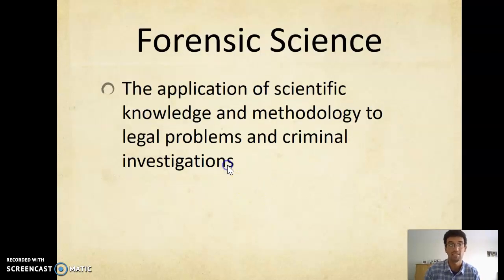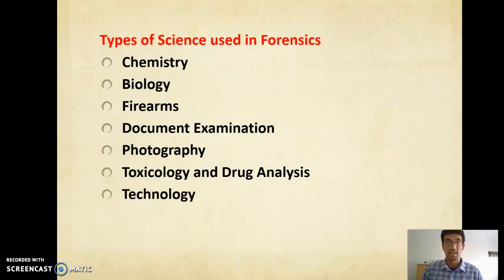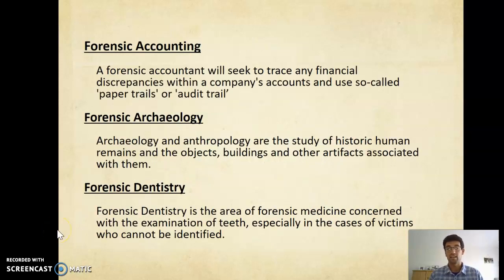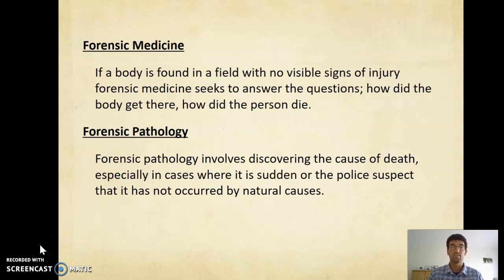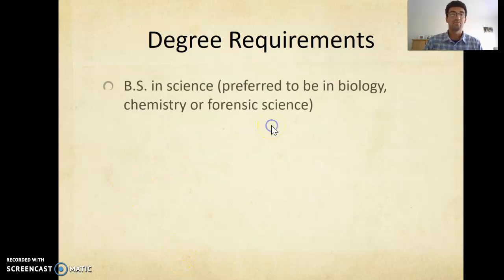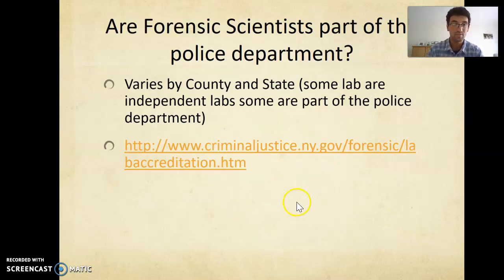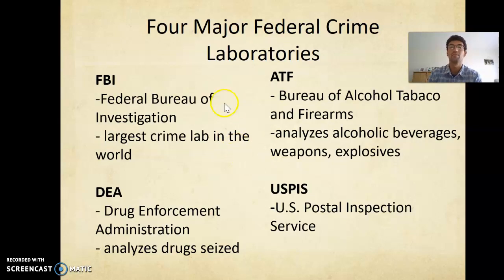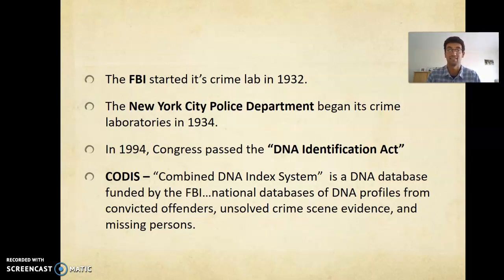Introduction to Forensic Science